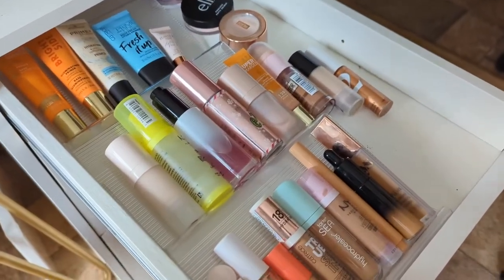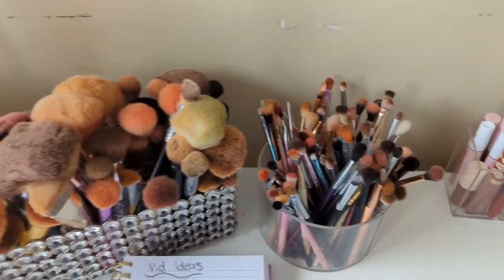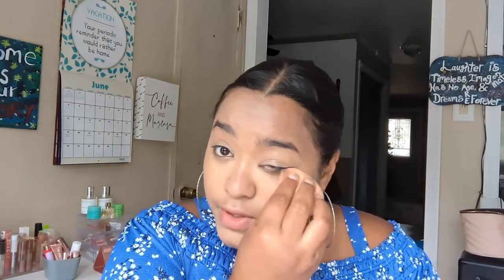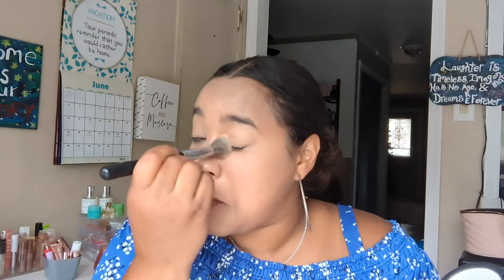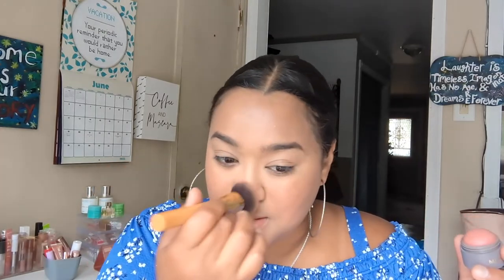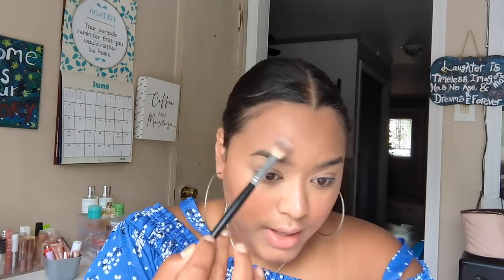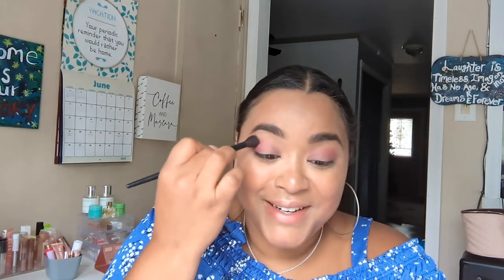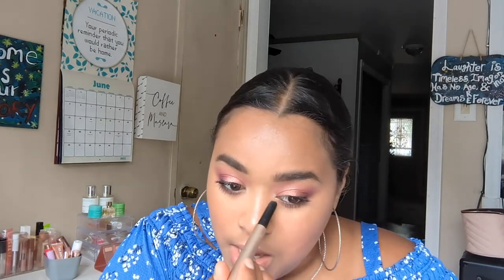SHOP MY STASH GET READY WITH ME // ROTATING MY ENTIRE COLLECTION EP.1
HAPPY MONDAY!!! Today we are doing a fun one!!! So I saw @PaigeKoren doing a series on her instagram where she gets ready but it basically trying to make her way through her entire makeup collection! I thought that was a great idea so I'll be posting these videos for a while now! Let me know what you think! (I explain better in the video.. a little lol) Enjoy!

Stylevana: INF10MARISSA

Makeup_Marissa612

What I’m Wearing:
~Milani Bright Side Illuminating Primer
~Tower 28 SunnyDays Broad Spectrum SPF 30 Tinted Sunscreen: Ocean Park
~AOA Studio Perfect Finishing Pressed Powder: Translucent
~Milk Makeup Matte Bronzer Stick: Blaze
~Merit Beauty Cheek Color: Beverly Hills
~Rare Beauty Setting Powder: Light-Medium
~Jaclyn Cosmetics Bronze & Blushing Duo: Stay Rosy & Yummy Toffee
~Jaclyn Cosmetics Mini Highlighter: Iced
~Uoma By Sharon C Beauty One and Done 2in1 Brow Styler: 06
~Ace Beaute Falling For You Eyeshadow Palette
~Araceli Ojos Perfectos Gel Pencil Eyeliner: Black
~Essence Lash Princess Curl & Volume Mascara
~Elf No Budge Shadow Stick: Champagne Crystal
~Essence Stay 8hr Lip Liner: Because Duh
~Jaclyn Cosmetics Liquid Lipstick: Truth